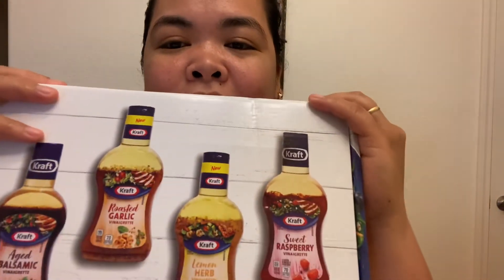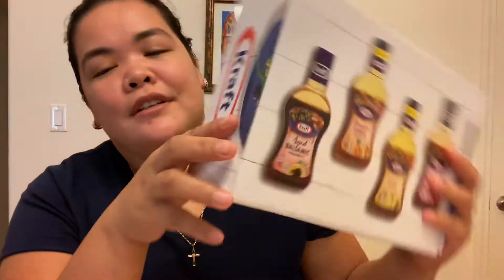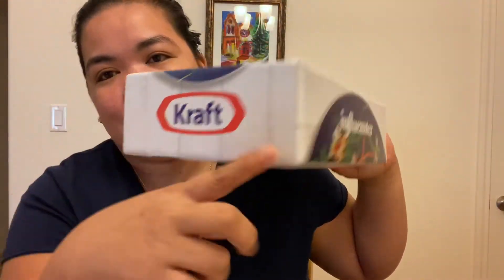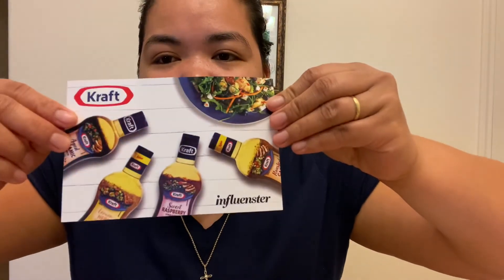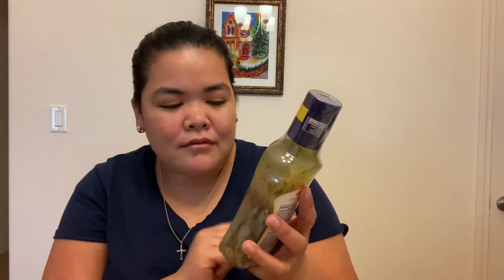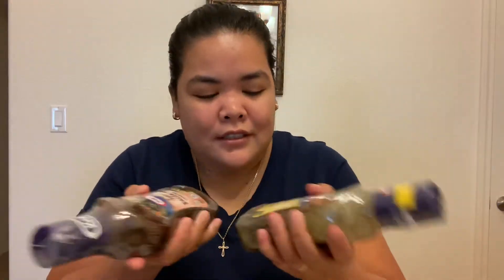Complimentary Package from Kraft | Influenster Voxbox